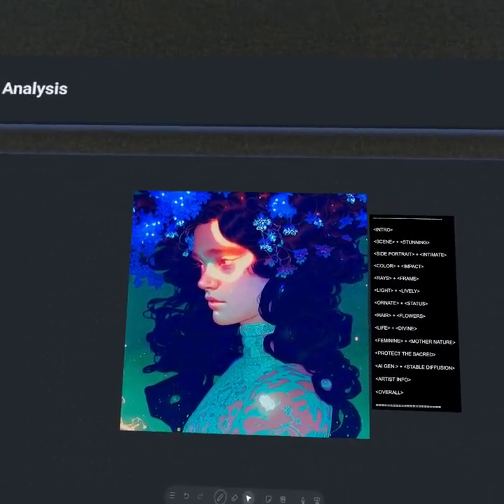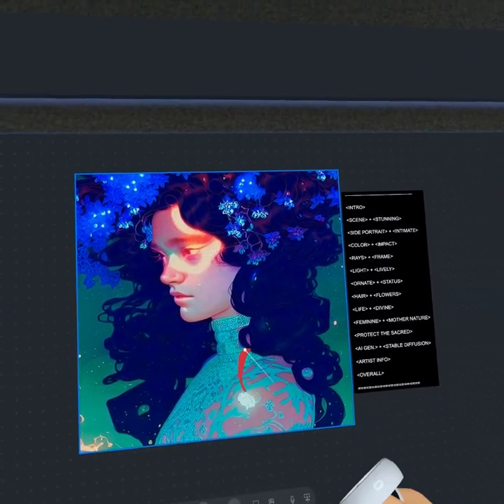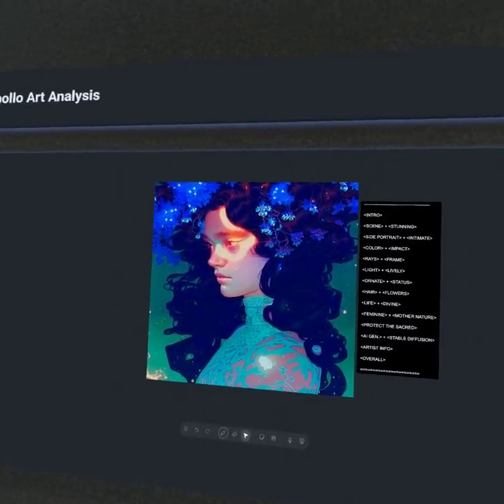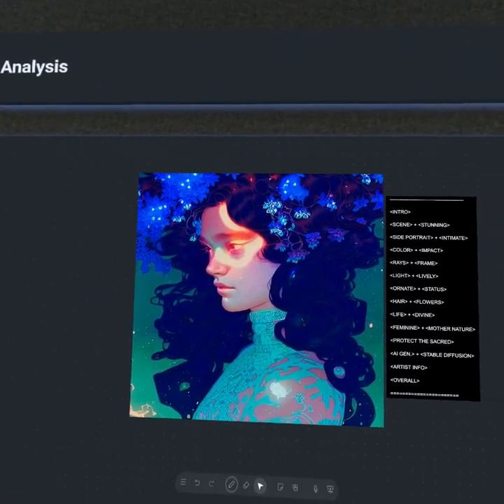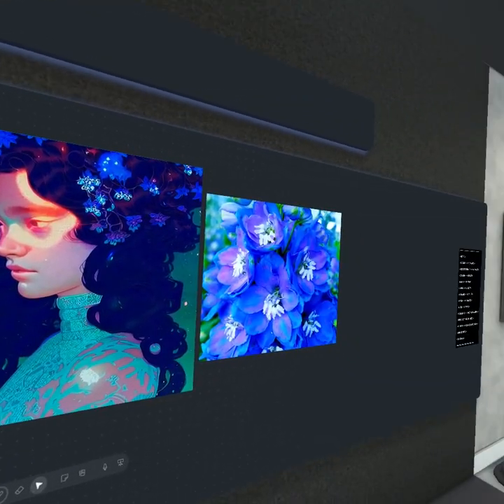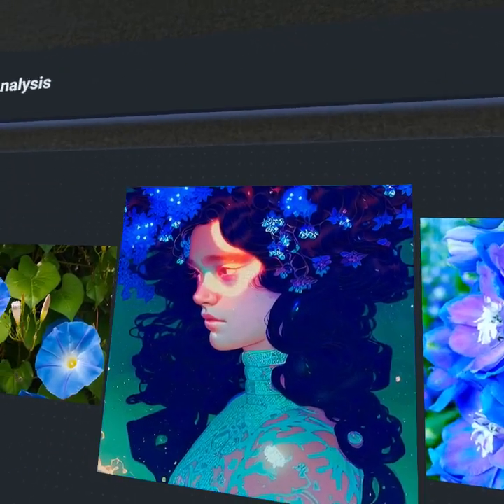“slowly getting there" - proxima centauri b | Apollo Art Analysis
Created by proxima centauri b, this powerful AI Generative portrait presents a lone feminine subject framed by a beam of light as deep blue flowers convey the sacred status of our natural realm.

Why do we call her Mother Nature?

At first sight we’re met with the side profile of a lone feminine subject. Our initial impression is likely one of awe as we stand struck by the stunning scene before us.

Notice the format of our work as a kind of side portrait. Such a format conveys a degree of intimacy which mustn’t be understated.

In the context of color we note an analogous scheme blending quite nicely. The impact of this scheme is one of high harmony in alignment with the sacred themes at hand.

We see these rays casted from the light source in the upper left space. Our rays aim to frame our subject’s form brilliantly as the visual impact of her face is elevated to the highest degree possible.

There’s no doubt that light drives the visual experience at hand here. This use of light not only awakens the viewer but also invigorates the canvas with a lively atmosphere.

After a short time with this work you’ll likely notice how our subject’s dress appears incredibly ornate. With this sight may come feelings of elevated status as we attempt to align ourselves with the divine.

Our subject’s hair is quite curly as it flows with a slight sense of motion. Emerging from this flow are flowers reminiscent of morning glories.

Life is sacred in many ways from consciousness to the cycle of rebirth. With this in mind we can’t help but note the divine nature of life itself.

The feminine spirit has stood as a sacred symbol for countless millennia due to her ability to source life itself. Once we consider this we must not be surprised when hearing the term Mother Nature.

If the divine feminine is ever under attack we must remind ourselves of the necessity of protecting the most sacred.

The world of AI Generative art has grown larger and larger through time. Within this world is the profoundly powerful program known as Stable Diffusion.

Proxima centauri b is an established AI Generative artist who made their premier debut in the Apollo Art Archive on the 19th of June in the year 2022.